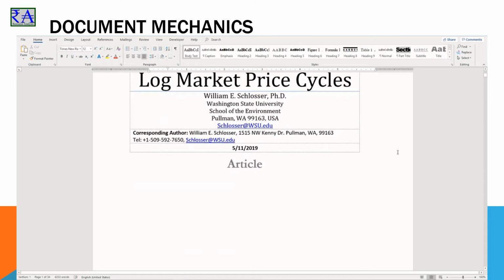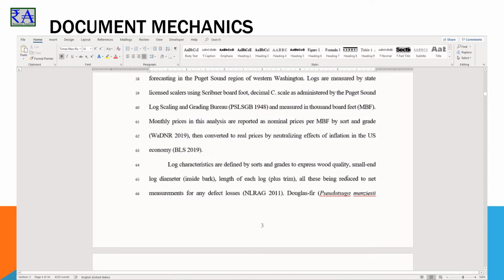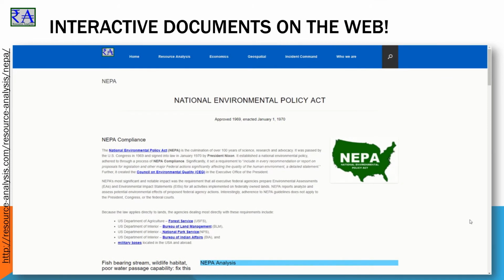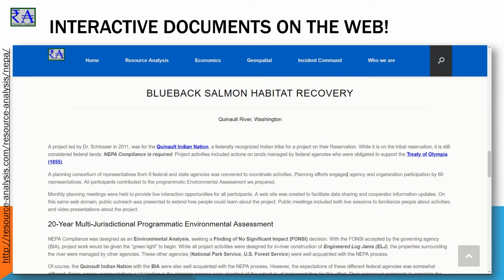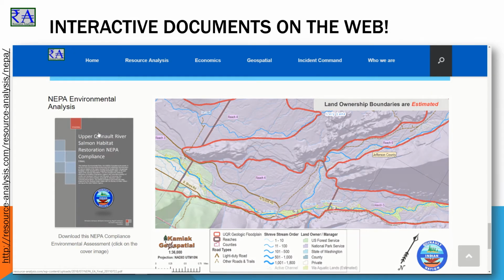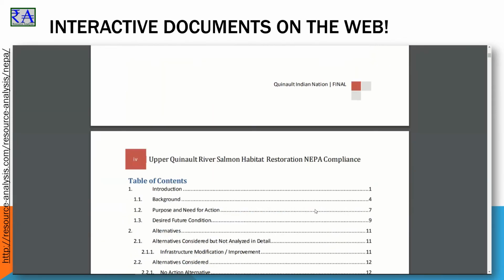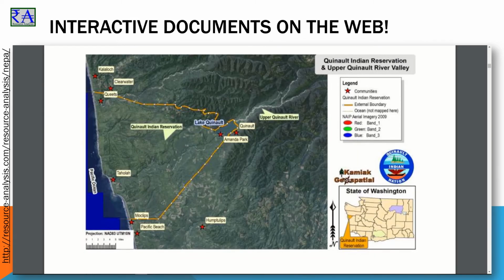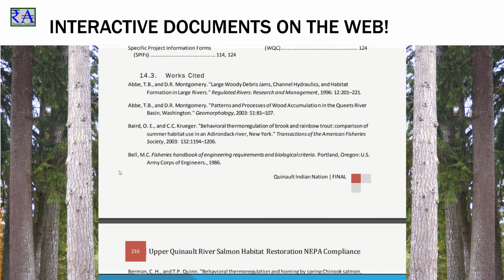Why Use MS Word Document Mechanics?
In this video, I share with you details of how I enable Document Mechanics into my Microsoft Word documents. This functionality has been enabled since MS Word’s release in the early 1980s, but now it has evolved into a powerful and time saving feature. Use these tools to make your documents look professional, paginate perfectly as this enables you to make changes to foundational document elements within seconds.
This is the first video in a series of 10 videos to step viewers through the series.